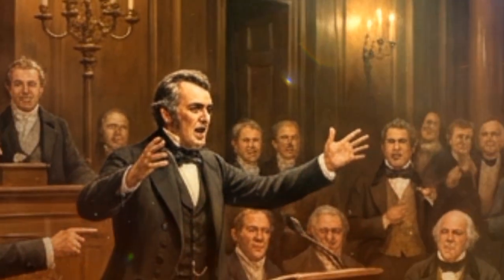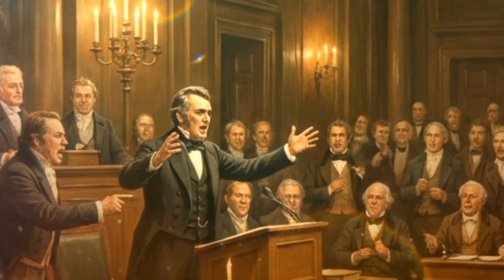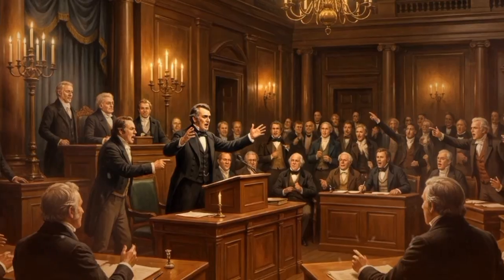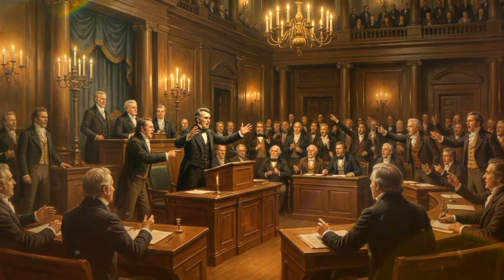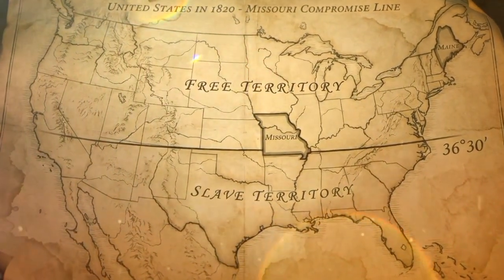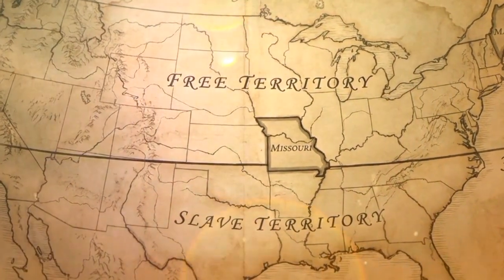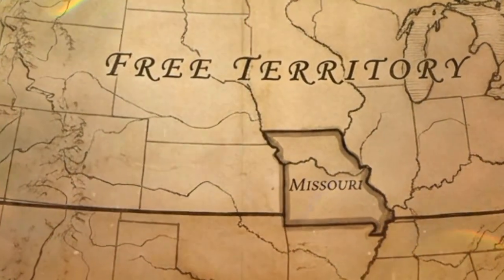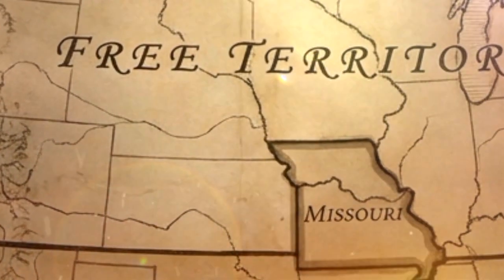Why the Civil War Started in 1861 | Causes of the Civil War Explained.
Why did the Civil War start in 1861?
In this video, we break down the real causes of the Civil War — including slavery, the Missouri Compromise, the Compromise of 1850, the Kansas-Nebraska Act, the Dred Scott decision, and the election of Abraham Lincoln.
Many people ask what caused the Civil War.

Was it slavery? States’ rights? Political power?
This documentary explains why the Civil War started and how decades of tension led to war in 1861.

If you are searching for:
why civil war started
causes of the civil war
civil war 1861 explained
what led to the civil war

This video gives you a clear, historical breakdown.